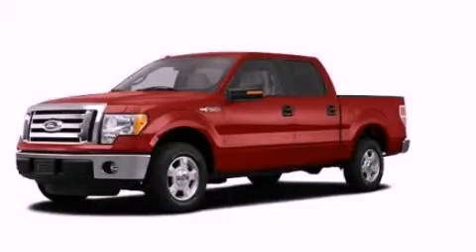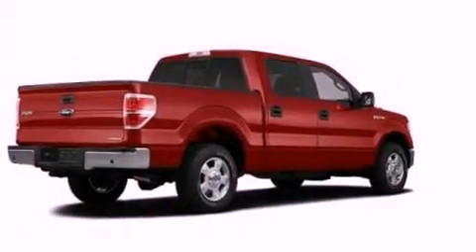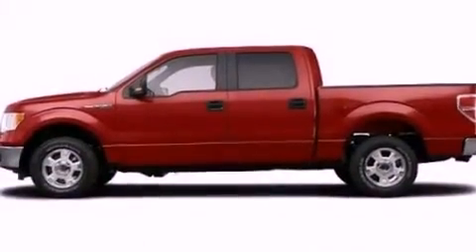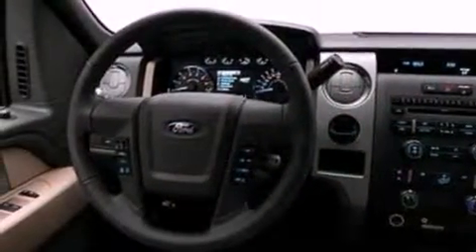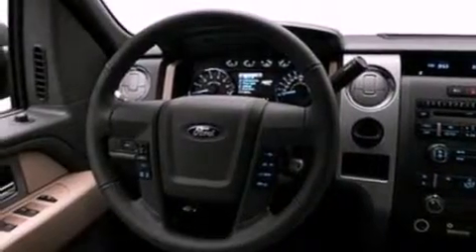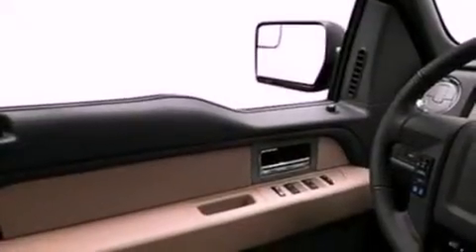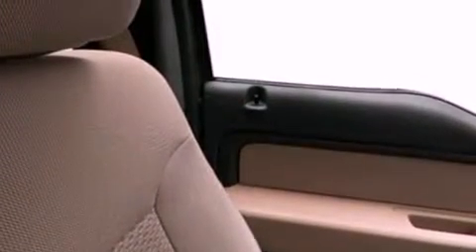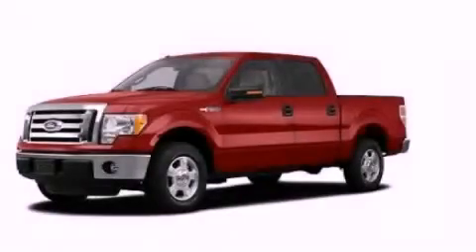2011 Ford F-150 TN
Year : 2011
 Make : Ford
 Model : F-150
 Engine : 3.5L V6
 Trans . : Automatic
 Exterior : Red